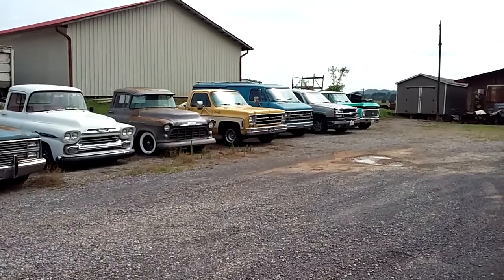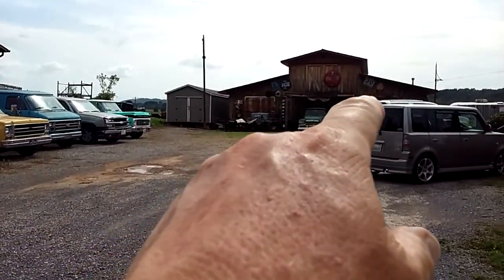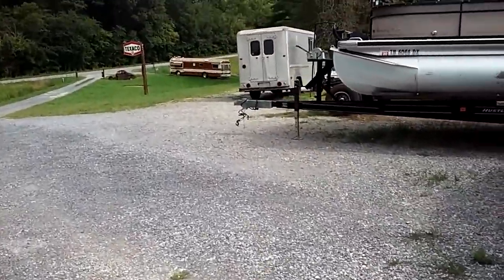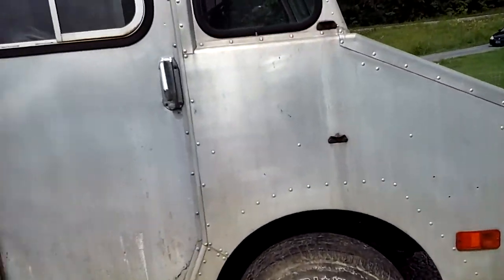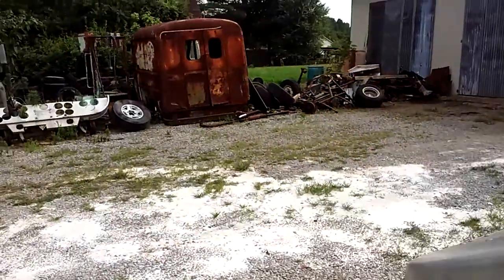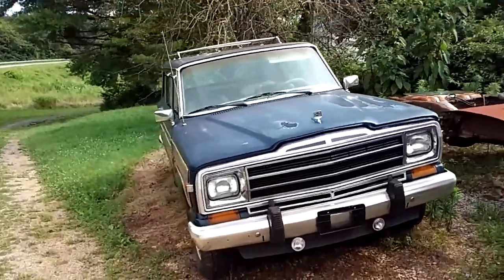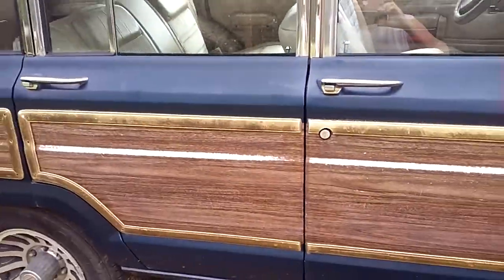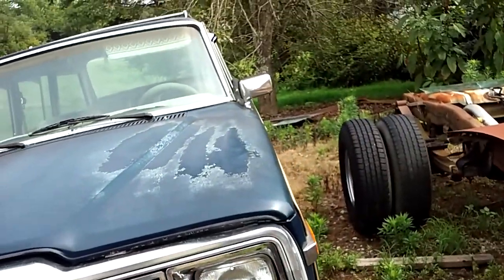Big Turd made it to Gas Axe Chop Shop just fine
Look at all the cool Chevy trucks. 1971 Chevy C10 truck.